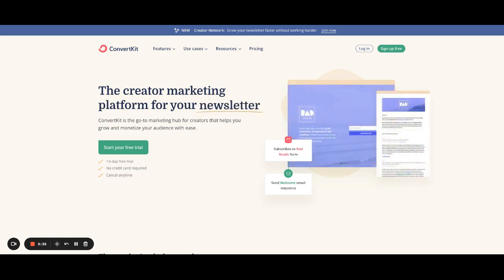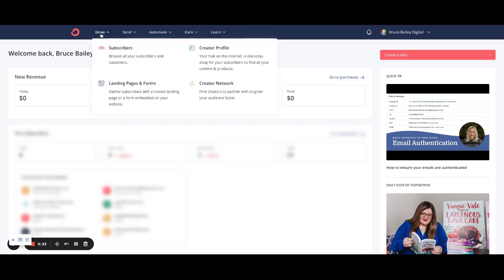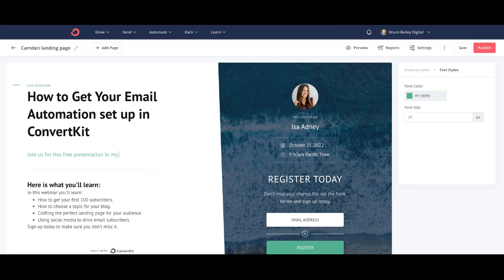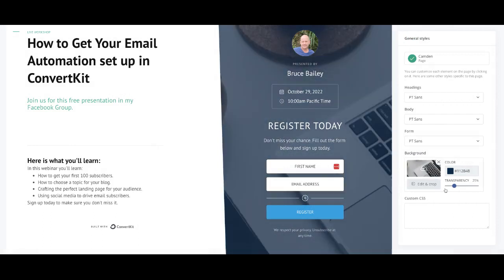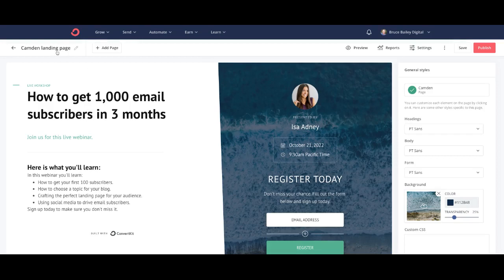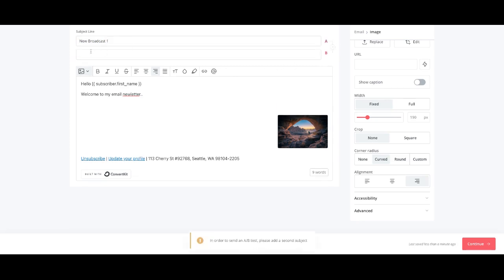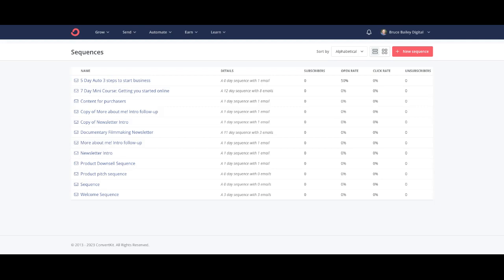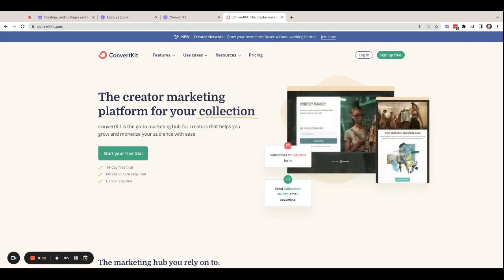ConvertKit Demo - 2023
This is a Demo Video for ConvertKit, where I highlight the key features of ConvertKit and how this email marketing tool can help you grow your email list. It's easy to feature can have you up and running in no time.

If your interested in giving ConvertKit a go click my link here!

While your here go to my website and grab my Free! 3 Step Guide on how you can start your own online business.